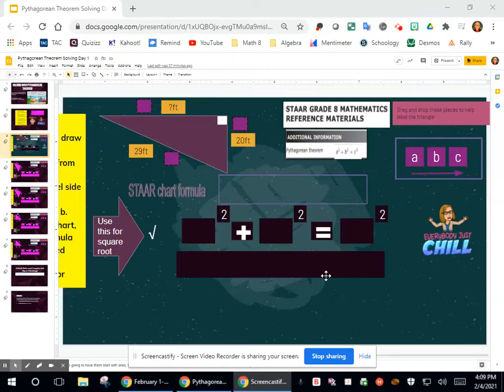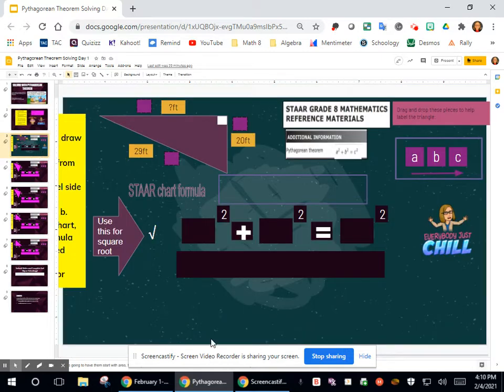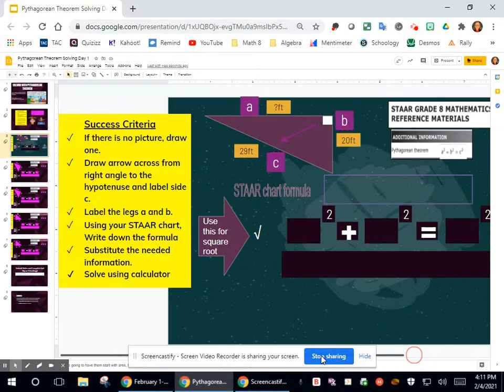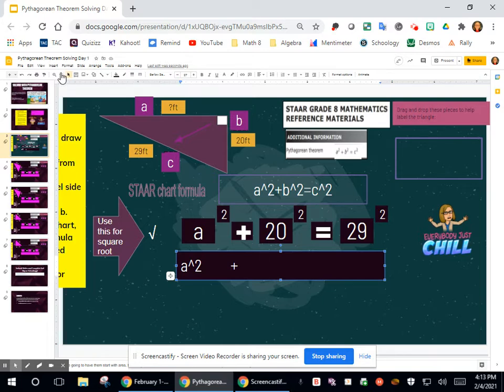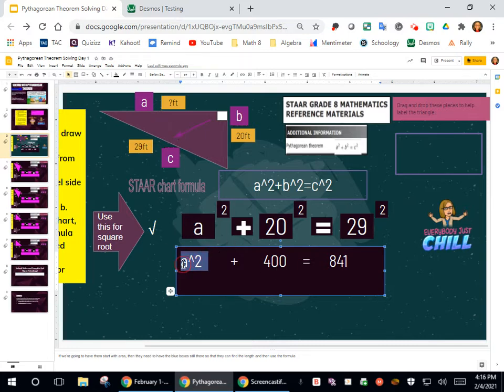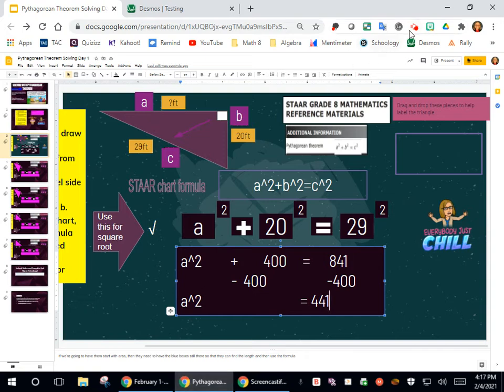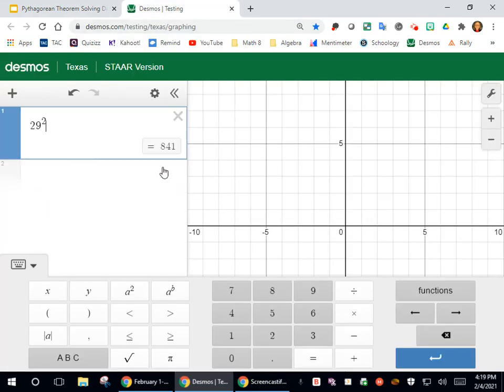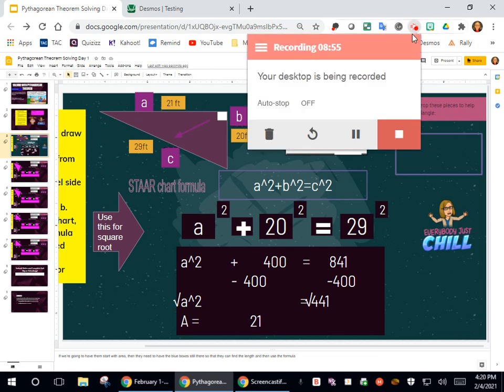Pythagorean Theorem Solving Day 1